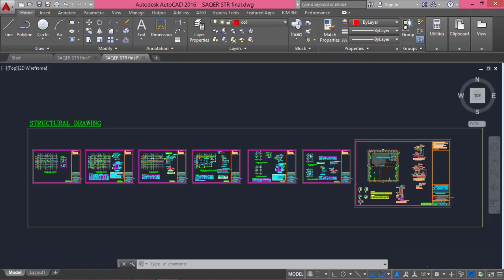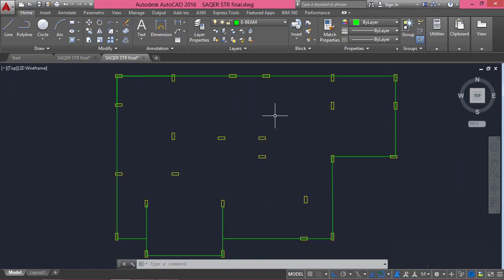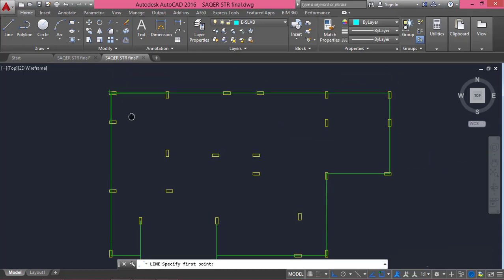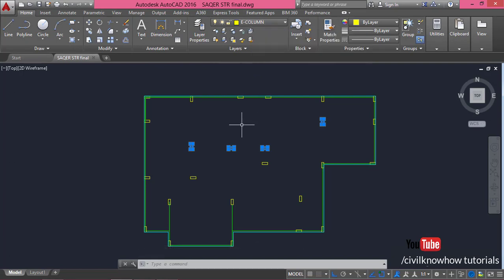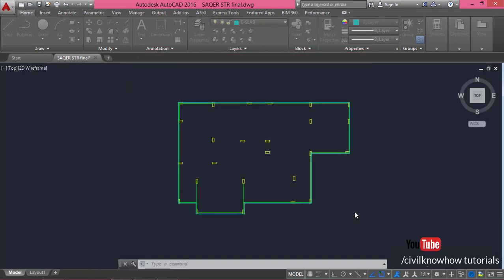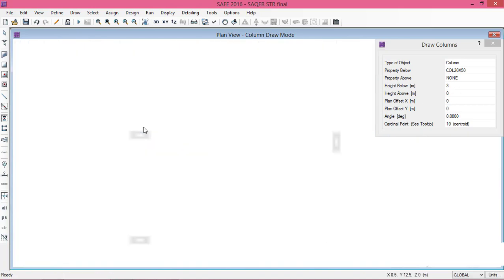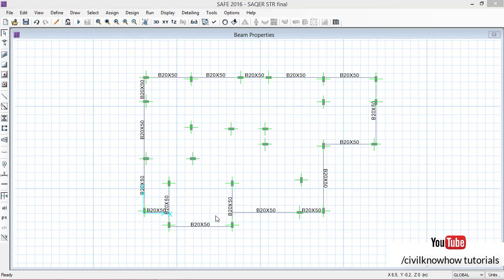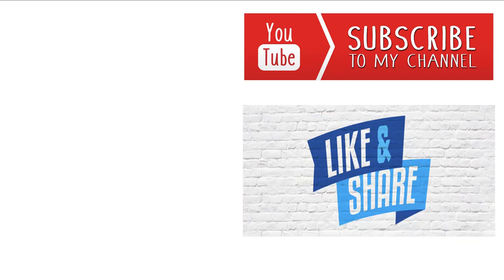How to Import a Drawing from Autocad to Safe 2016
Tutorial explains on how to import a drawing from autocad to safe 2016.The stepwise tutorial concentrates on importing the columns, beams and slab from the autocad drawing to safe. Here in this tutorial the simple layout of columns, beams and slab is made in autocad. The method of drawing these elements is clearly explained in this tutorial of importing the drawing from autocad to safe 2016 software. The autocad drawing is converted to dxf file before importing to safe 2016 software. In Safe software, the elements such as columns, beams and slabs are imported and the properties are assigned.